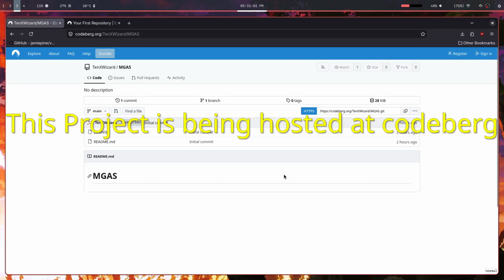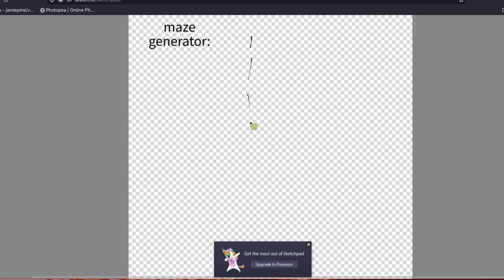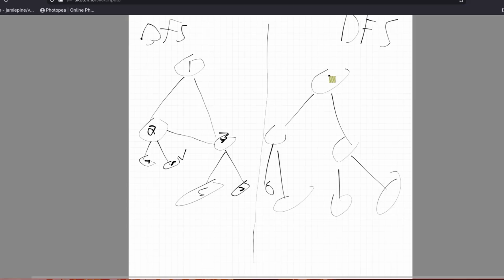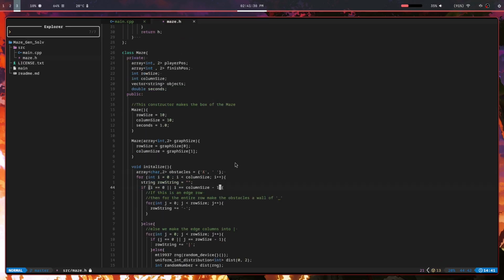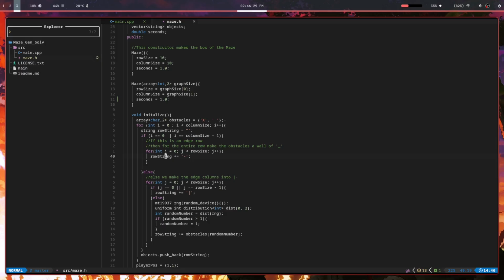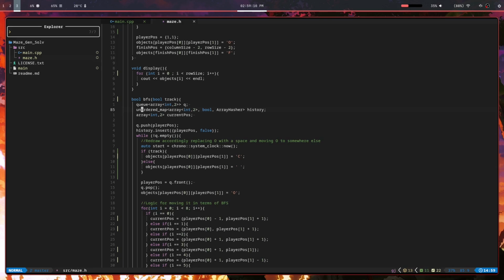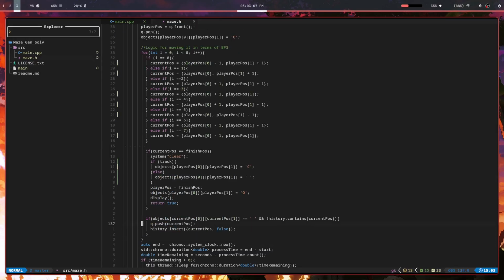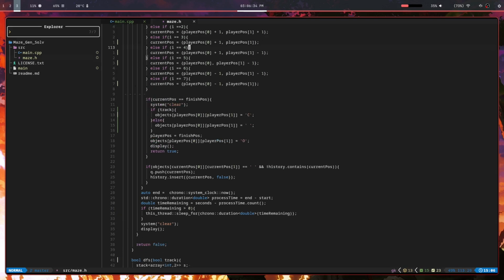This Small Project is Great for Leetcode!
In this video I go over a simple mini-project which teaches you how to think about depth first search (DFS) and breadth first search (BFS) algorithms in a unique application. This also helps you out with those pesky interview questions they'll throw at you.

0:00-2:15 : Introduction
2:16-4:42 : Specification for Maze Generation
4:43-7:35 : BFS and DFS explanation
7:35-9:02 : Specification for Solving Maze
9:03-21:08 : Code Solution